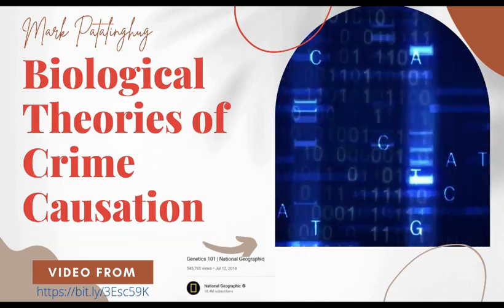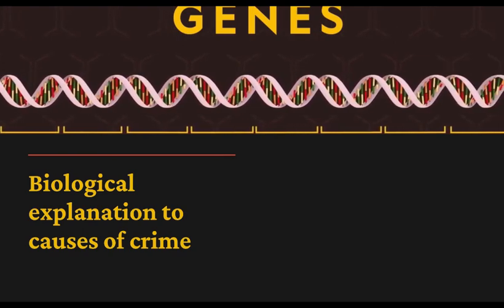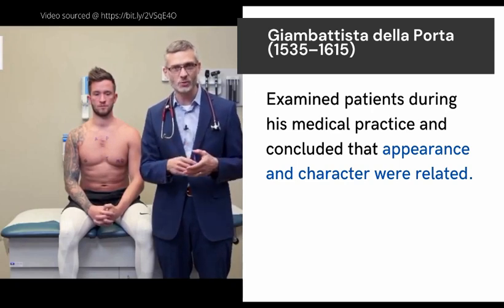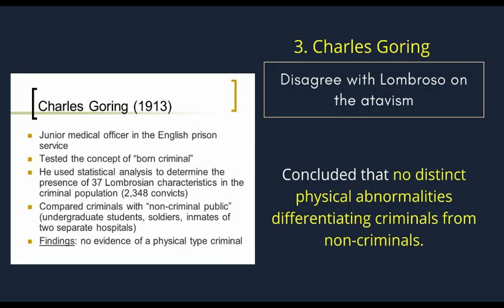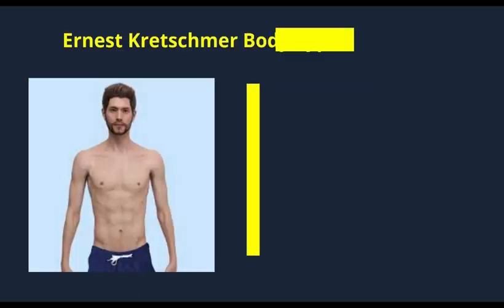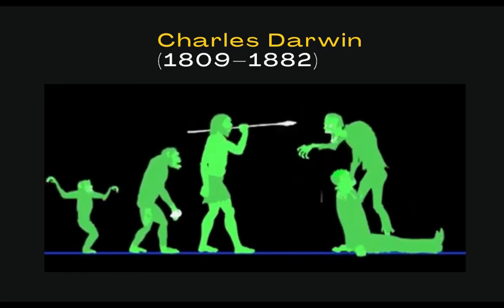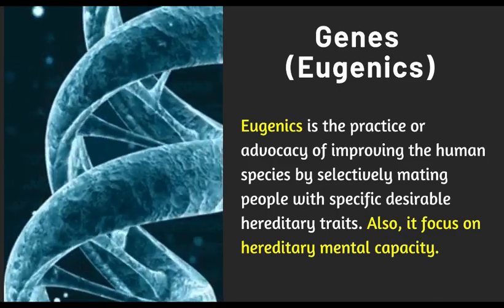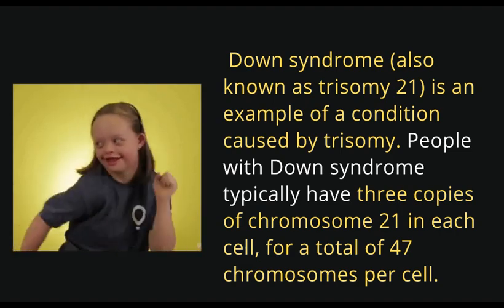Biological Theories of Crime Causation: Overview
This video covers biological explanation to the causes of crimes. It also presents the prominent personalities involved in developing the biological explanation to crime causation.